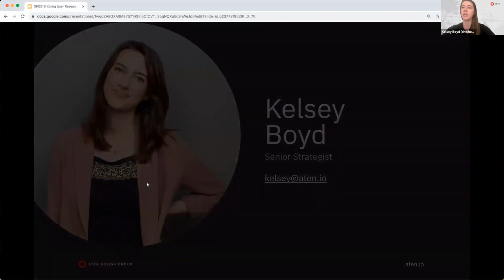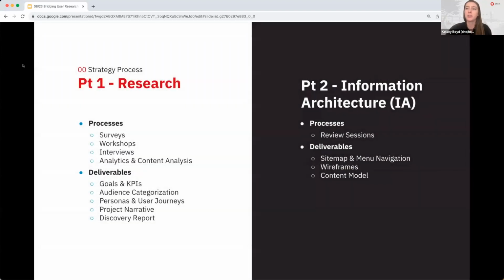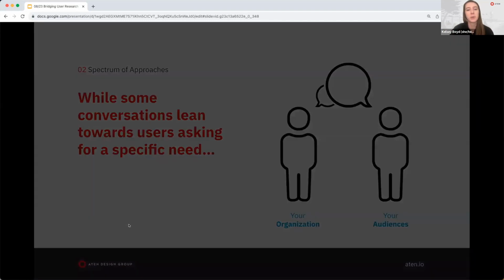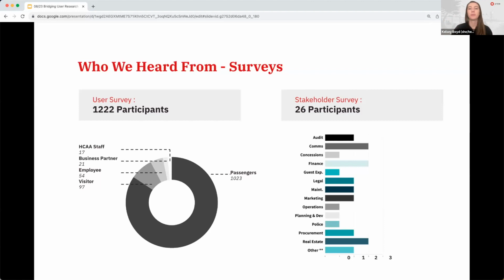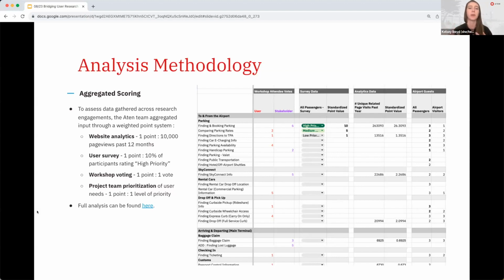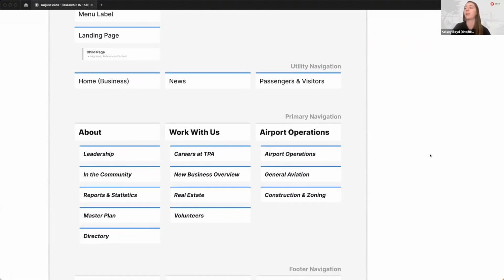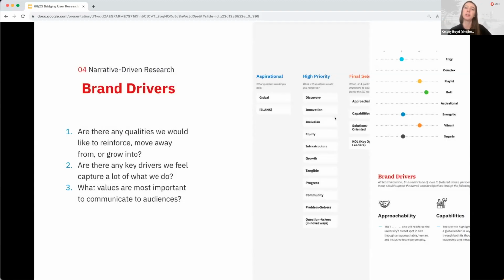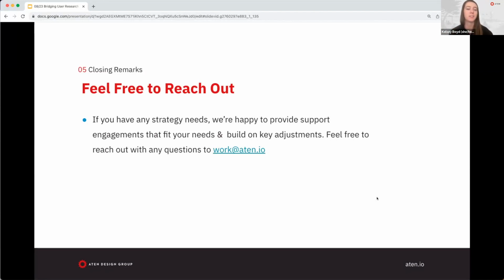Bridging User Research to Information Architecture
Hear from Aten’s Senior Strategist, Kelsey Boyd, about how we transform user and stakeholder research into sitemaps, menus, and wireframes for websites during a redesign process. In this session, you will get a chance to learn how engagement with a broad diversity of perspectives can ensure that any work done on your website accomplishes the goals of your organization in a way that also makes sense for your site's users.

Attendees will learn how Aten has translated user research into data- and narrative-driven frameworks for our clients, and where you can find the greatest opportunities with this approach, both in and out of the website redesign process.